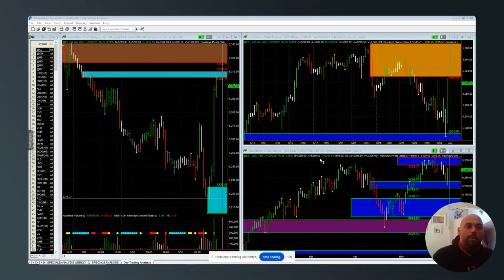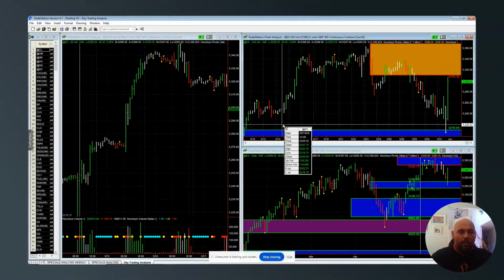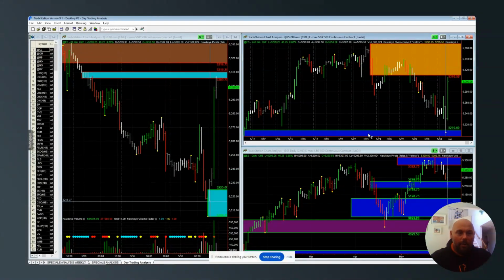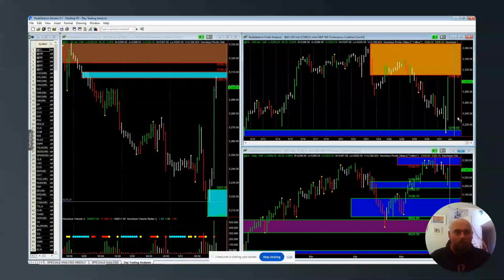S&P 500 Multiple Timeframe Confluence Drives 400+ Tick Inside 2 Hours